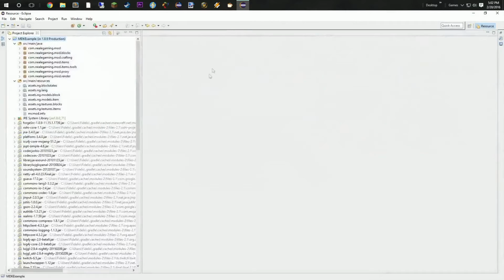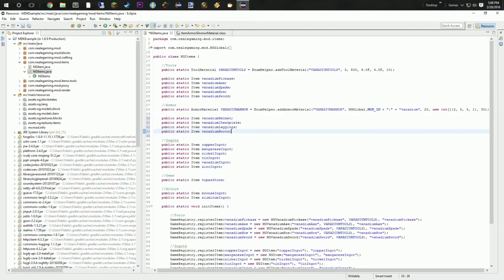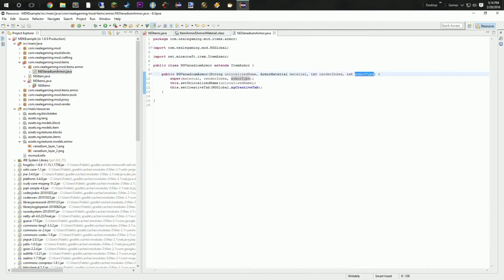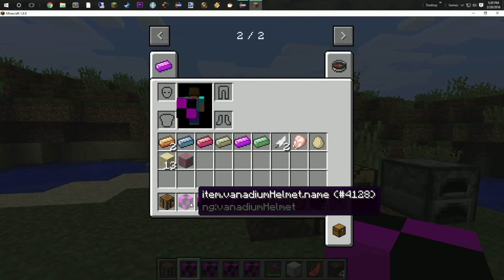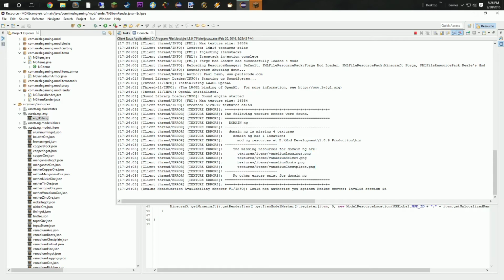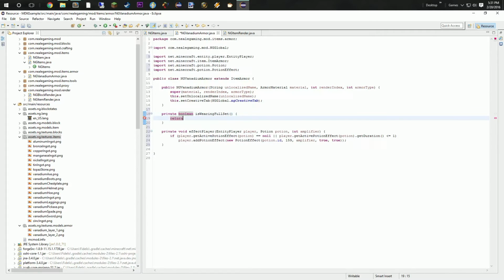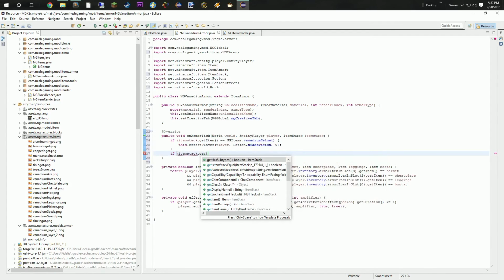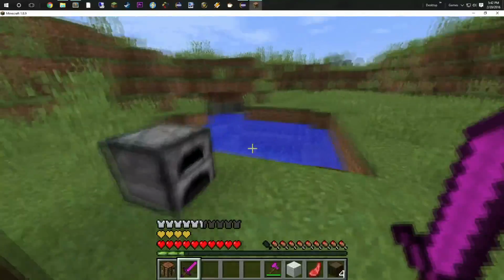Minecraft Modding 1.8.9 - S3E10 - Armor and Effects